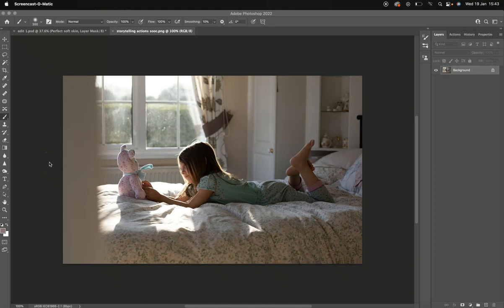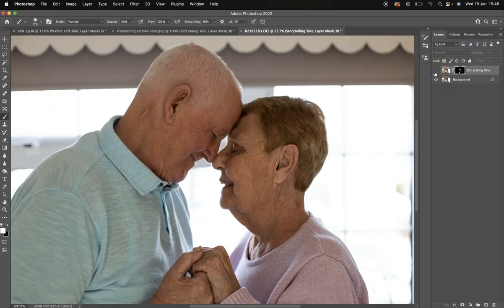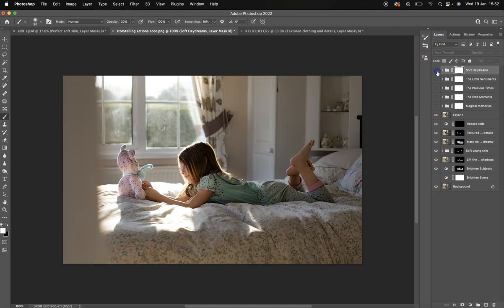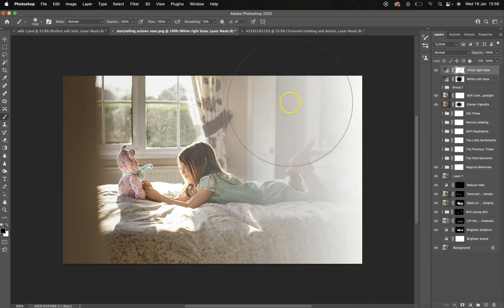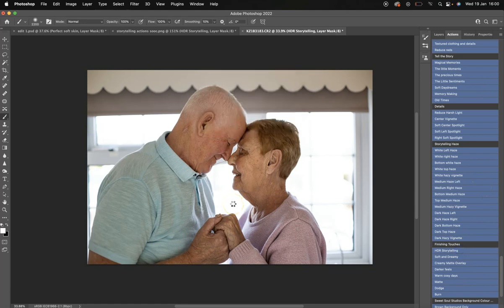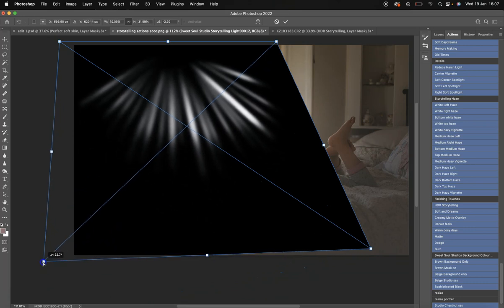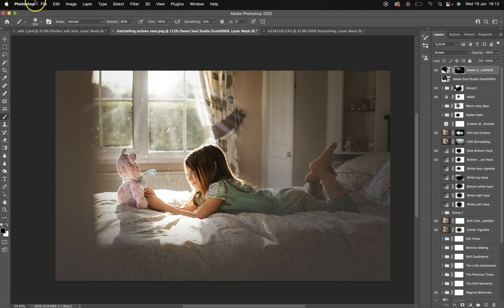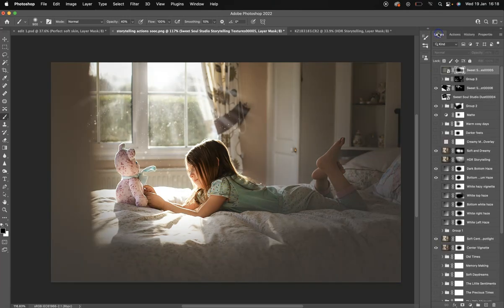The Storytelling Collection from sweetsoulstudios.com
See what you get in the collection and how to use them.